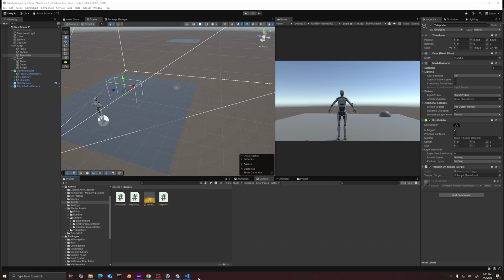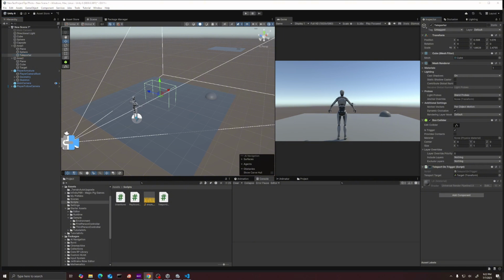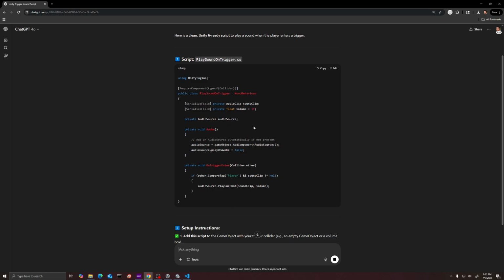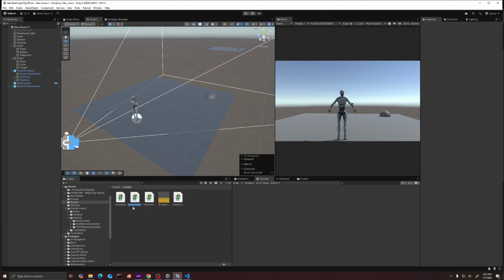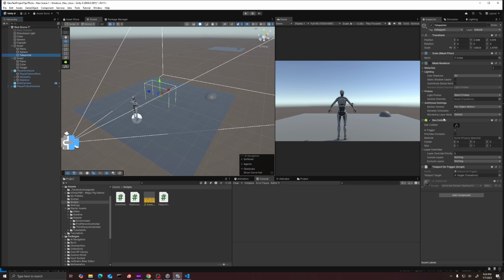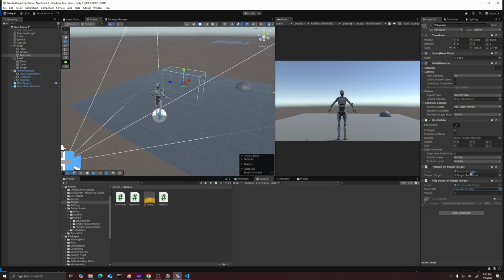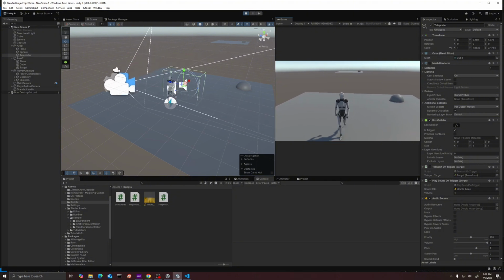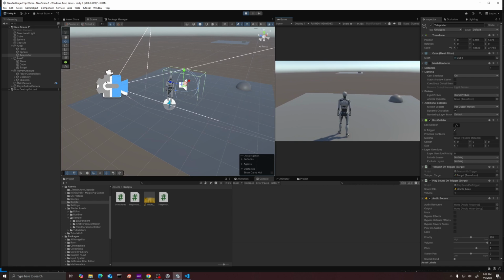Use AI to Make Unity Scripts Instantly (Trigger Sound Example)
Want to speed up your Unity development? In this tutorial, I’ll show you how to use AI (ChatGPT) to instantly generate a Unity script that plays a sound when your player enters a trigger. No more wasting hours searching forums for simple scripts — you can prompt AI and get working code in seconds.

We’ll:
✅ Prompt ChatGPT to generate a trigger sound script
✅ Import and replace it in Unity
✅ Set up your trigger with a sound clip
✅ Test and verify it works instantly
✅ Cover when to use AI (and when not to) in your workflow

Remember, AI won’t replace your coding skills, but it’s an excellent tool to speed up production for simple tasks and learning.

00:00 - Intro: Using AI for Unity Scripts
00:29 - Prompting AI for a Trigger Sound Script
00:56 - Creating and Naming the Script in Unity
01:24 - Setting Up the Trigger Collider
01:54 - Assigning the Audio Clip
02:07 - Testing the Trigger Sound
02:12 - It Works!
02:39 - When to Use AI in Game Dev